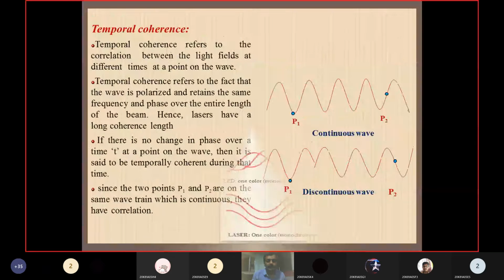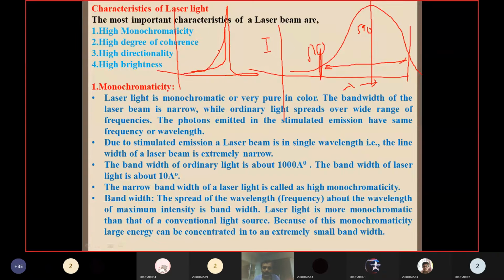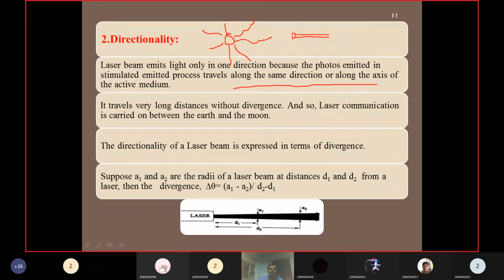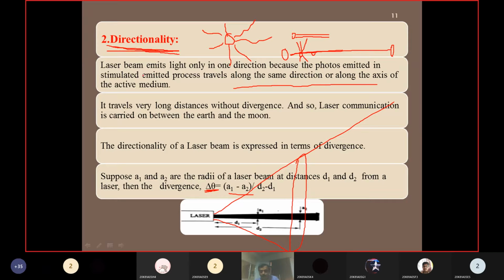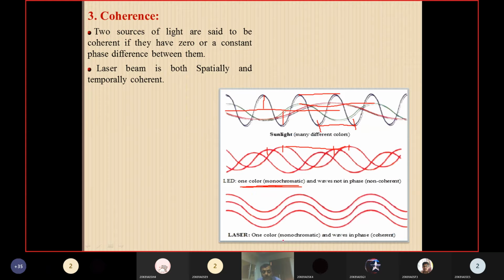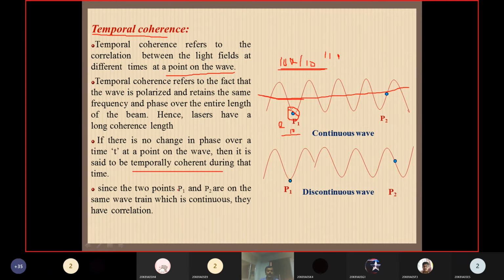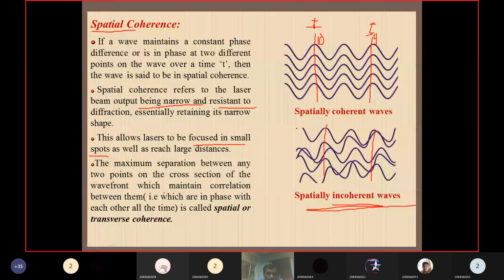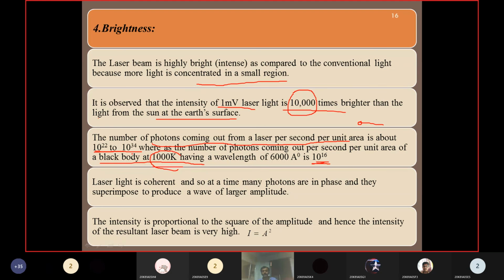Characteristics of Laser light | Applied Physics | B.Tech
Explore the unique characteristics of laser light in the field of Applied Physics. Laser light is distinct from ordinary light due to its coherence, directionality, and monochromatic nature, making it invaluable in various applications, including surgery, telecommunications, and research. This resource provides a comprehensive overview of the properties and significance of laser light, serving as a valuable reference for B.Tech students and anyone interested in the practical aspects of applied physics